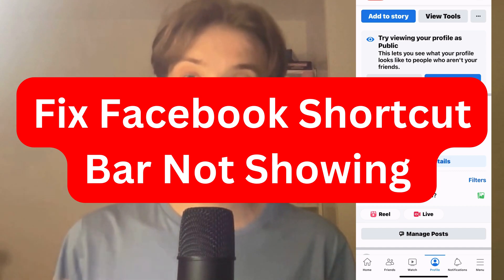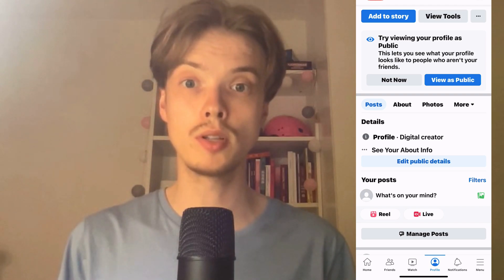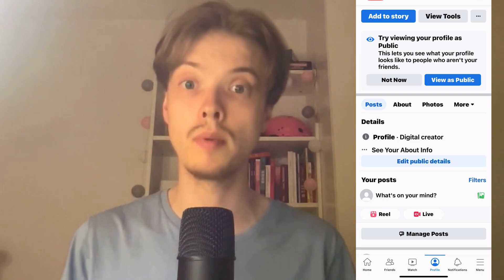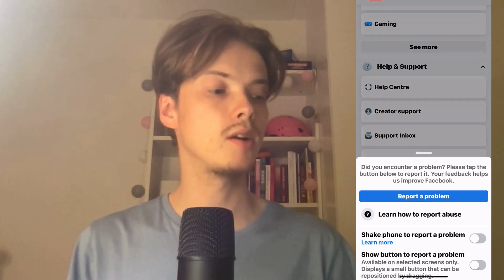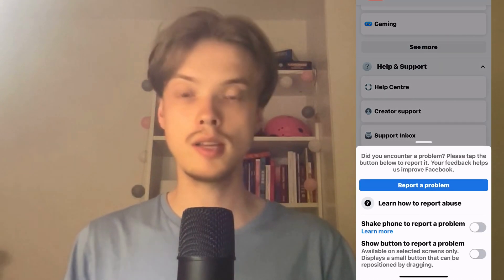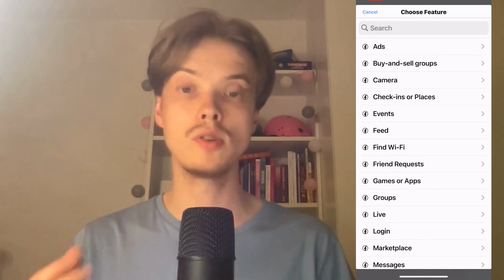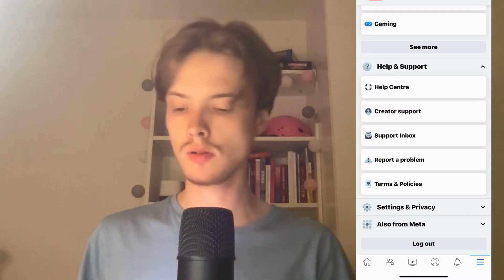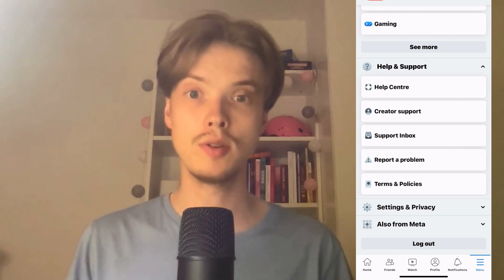Fix Facebook Shortcut Bar Not Showing (2025)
If you want to be able to fix facebook shortcut bar not showing then this video will be perfect for you!